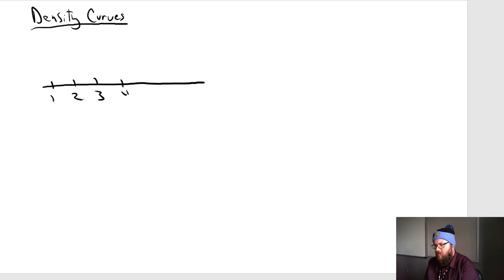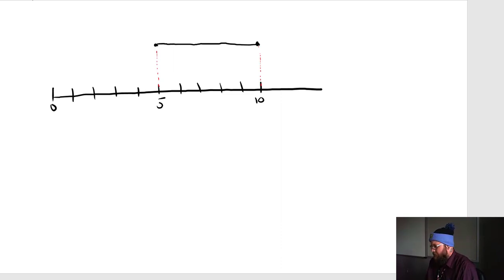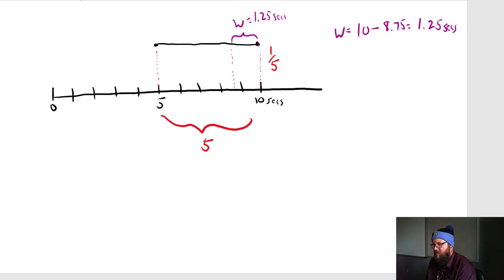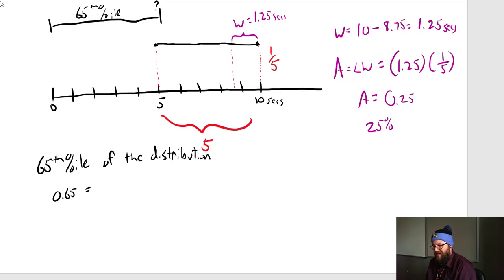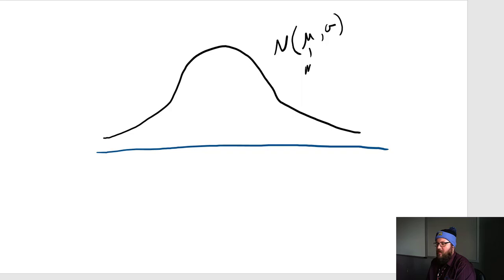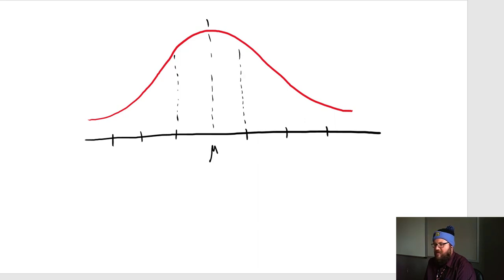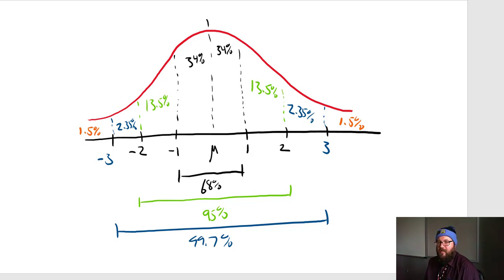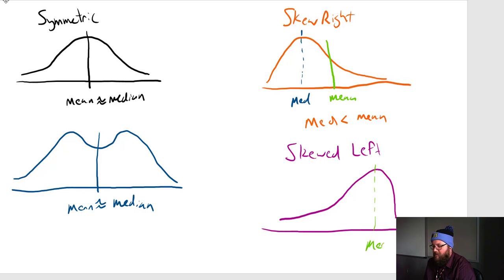Density Curves and Nomal Distributions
Unit 1 - 2.2 - AP Stats